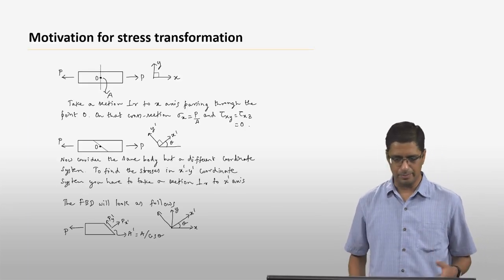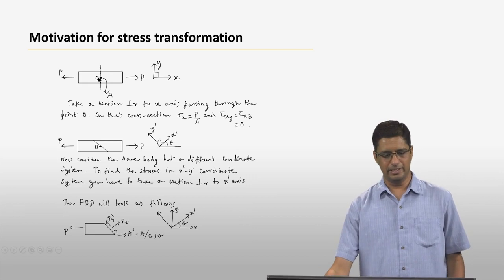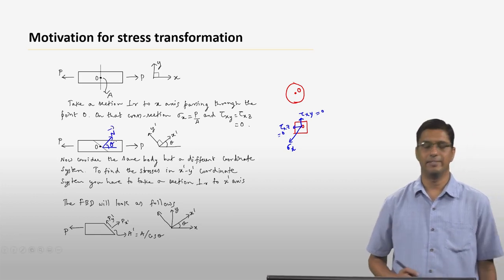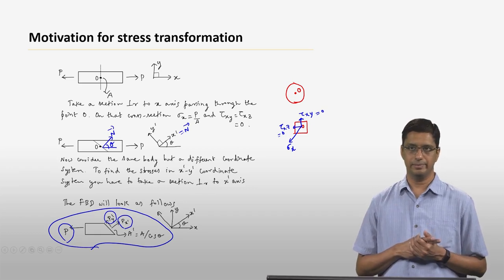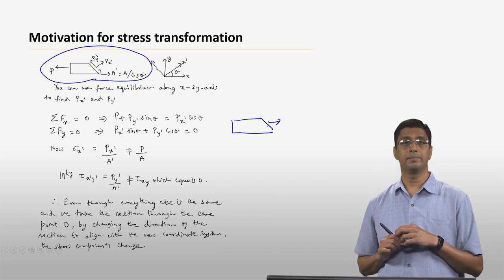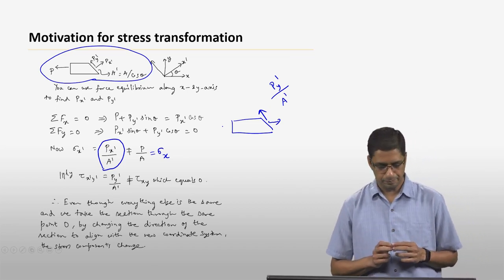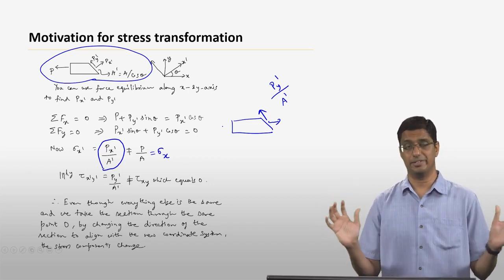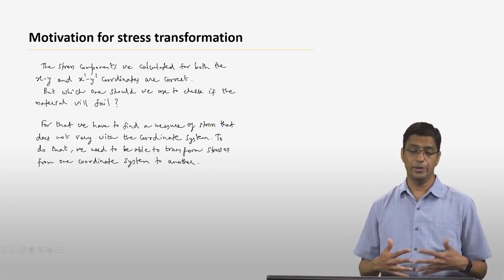Lecture 3-2: Motivation for Stress Transformations | Structural Mechanics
This module formally introduces the stress tensor and the procedure for transforming stresses from one coordinate system to another for 2D stress states. It also introduces the concepts of principal stresses, principal planes/directions, and maximum shear stress.

By the end of the module, you will be able to:
3.1 - Define stress at a point and identify positive and negative stresses on a stress cube
3.2 - Use transformation equations and force equilibrium to calculate normal and shear stresses along arbitrary planes at a point under 2-D stress state